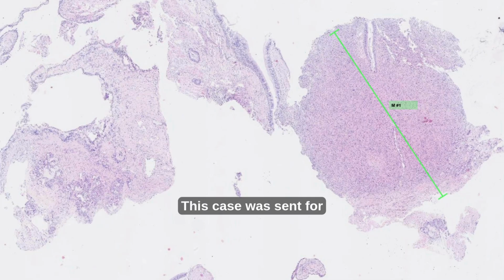An endobronchial surprise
This video presents a rare case of classic Hodgkin lymphoma involving the endobronchial tree. The goal is to review the clinical, radiologic, endoscopic, and histopathologic features that help identify this unusual presentation and to outline the general diagnostic considerations and principles of evaluation.

Classic Hodgkin lymphoma is a lymphoid neoplasm defined by the presence of Reed–Sternberg cells within a mixed inflammatory background. The disease most commonly affects cervical, mediastinal, or axillary lymph nodes. Extranodal involvement can occur, but the airway is an uncommon site. Endobronchial involvement is clinically significant because it can imitate a wide range of pulmonary and airway lesions, including primary lung tumors, carcinoid tumors, non-Hodgkin lymphomas, granulomatous diseases, or chronic inflammatory masses.

In this case, the initial clinical presentation included respiratory symptoms related to partial airway obstruction. Bronchoscopy revealed an endoluminal mass with irregular, friable mucosa and increased vascularity. The video discusses why distinguishing this lesion from other obstructive processes can be challenging and explains the importance of obtaining adequate biopsies for accurate diagnosis.

Histopathologic examination showed a mixed inflammatory infiltrate composed of small lymphocytes, eosinophils, histiocytes, and large atypical cells with bilobed nuclei and prominent nucleoli consistent with Reed–Sternberg cells. Immunohistochemistry demonstrated a characteristic profile with expression of CD30 and CD15 and lack of mature B-cell markers. These findings supported the diagnosis of classic Hodgkin lymphoma involving the bronchial mucosa.

The discussion also addresses entities that may enter the differential diagnosis. Certain non-Hodgkin lymphomas, particularly diffuse large B-cell lymphoma, can occasionally form endobronchial lesions but show different cytologic and immunophenotypic features. Primary lung carcinomas do not share the histologic pattern or immunohistochemical profile of classic Hodgkin lymphoma. Carcinoid tumors and other neuroendocrine lesions display distinct architectural patterns and immunomarkers. These comparisons help clarify how the final diagnosis is established.

The video reviews the relationship between pathologic findings and staging. When Hodgkin lymphoma presents at an airway site, imaging studies such as CT and PET-CT are essential to evaluate the extent of thoracic and systemic involvement. Laboratory studies and clinical evaluation form part of the staging process, which guides treatment.

A brief overview of standard therapy is included. Systemic chemotherapy is the mainstay of treatment for classic Hodgkin lymphoma, with regimens chosen according to stage and clinical features. Although treatment details are not the primary focus of the video, the general principles of management and the typically favorable prognosis when the disease is diagnosed promptly are mentioned.

This case highlights the importance of recognizing uncommon anatomic presentations of classic Hodgkin lymphoma and emphasizes the role of multidisciplinary collaboration among pulmonology, pathology, hematology, and oncology. By integrating endoscopic, radiologic, and microscopic findings, the video illustrates how an endobronchial mass can represent a hematolymphoid neoplasm that is highly treatable once correctly identified.